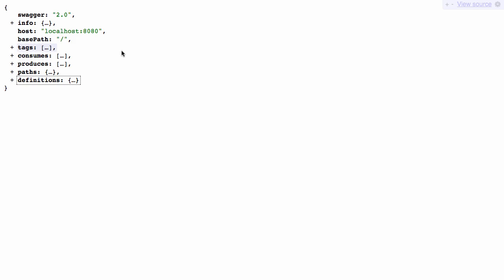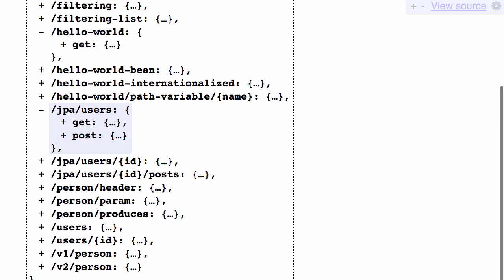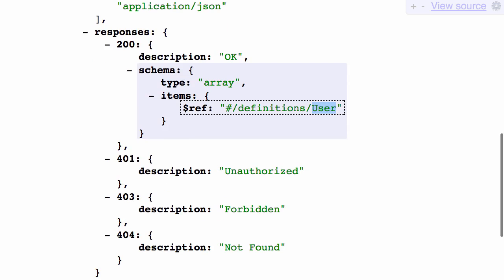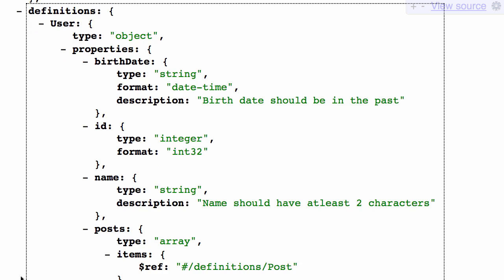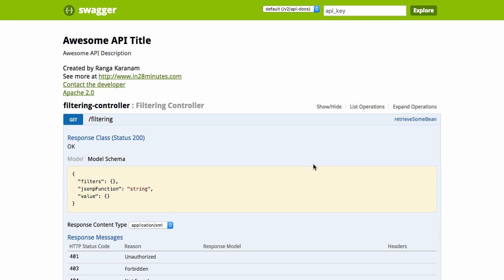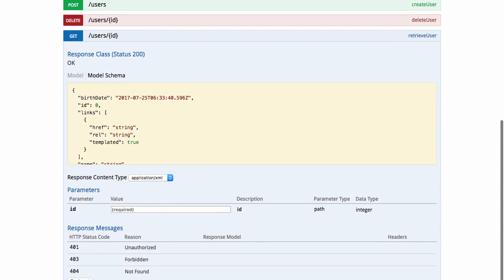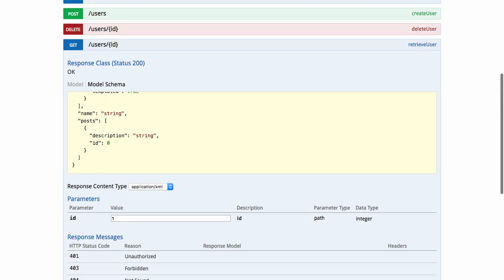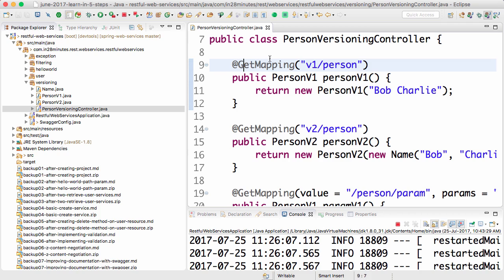Restful Web Service Tip 14 - Swagger for Documentation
Our Top 10 Courses
30+ Courses. 500,000+ Learners. Amazing Reviews.

REST Web Services Tips

REST Web Service Tips
- Service Definition
- Use Contract First Approach
- Code First Approach
- Governance of APIs
- Defining Standards on the lines of YARAS
- Build a framework based on the Standards
- Have Great Documentation
- Consumer First
- Richardson Maturity Model
- Versioning
- Content Negotiation
- Representation
- Error Handling
- Swagger
- Make Great Use of HTTP
- HTTP Request Methods
- HTTP Response Status
- Use Plurals
- Use Spring Boot
- Monitor your Web Services
SOAP Web Service Tips
- WSDL
- JAXB
- Wizdler
- SOAP
- SOAP vs REST
- What is a microservice?
- Microservice vs Web Service
- SOA vs Microservice